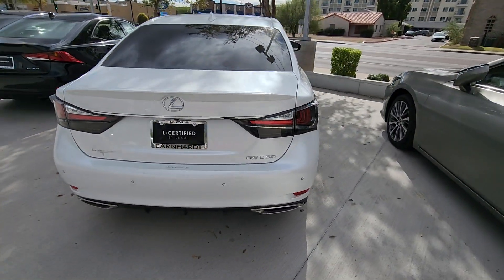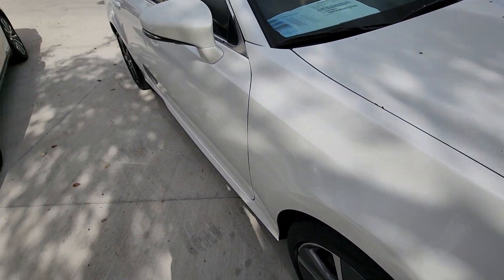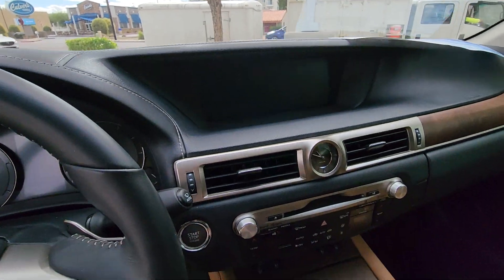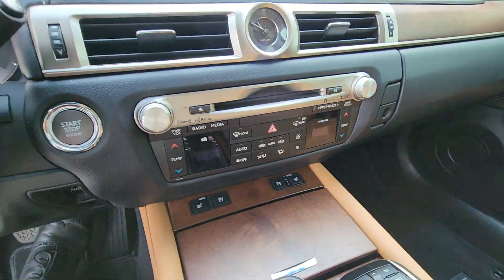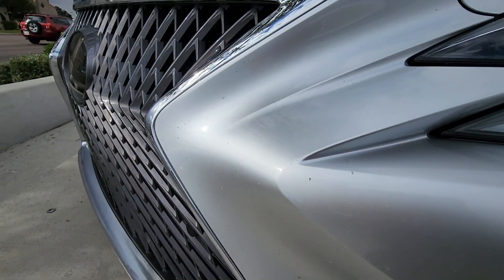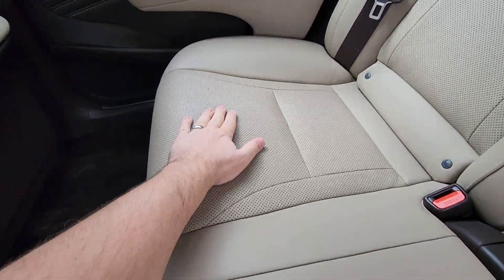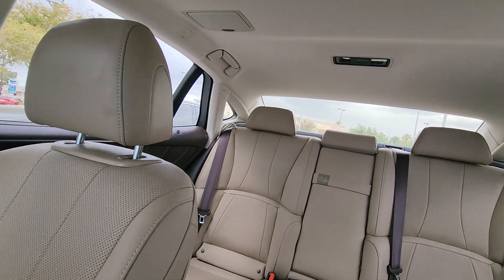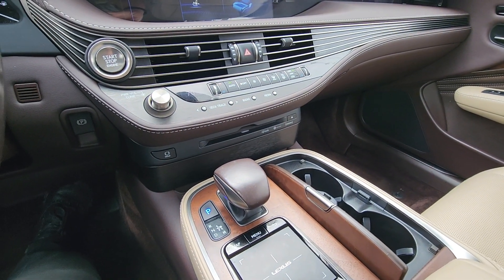2016 GS 350 / 2019 LS 500 Walk Around